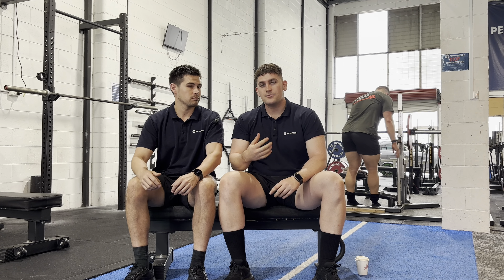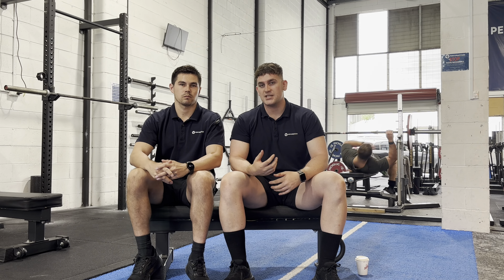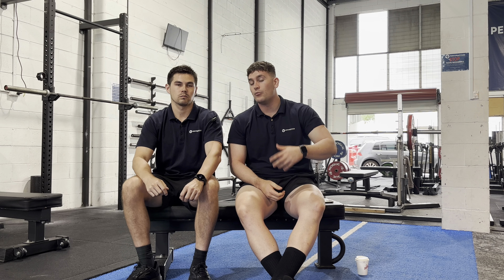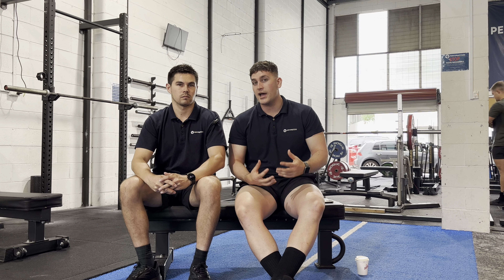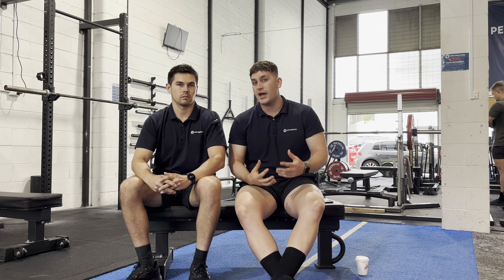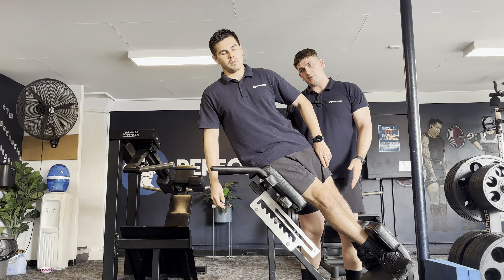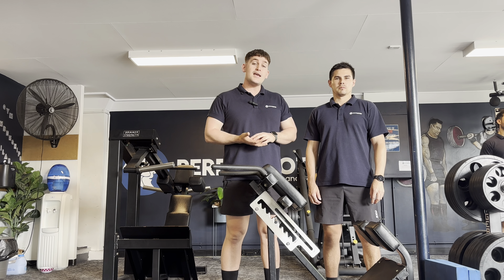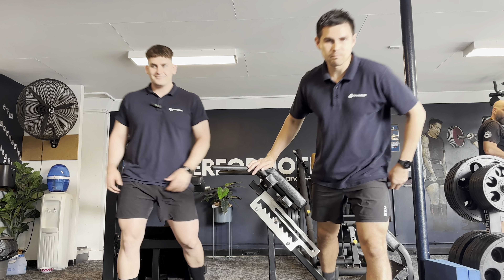TRACK CHAT #1 Core training for powerlifting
John and Josh sit down and discuss their thoughts on core training for powerlifting.